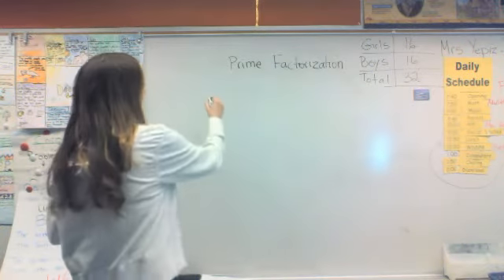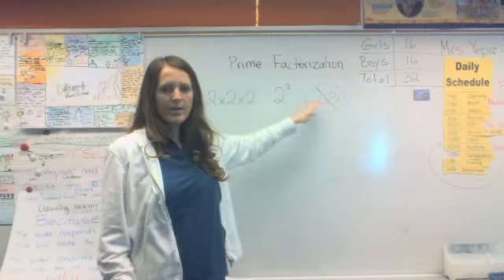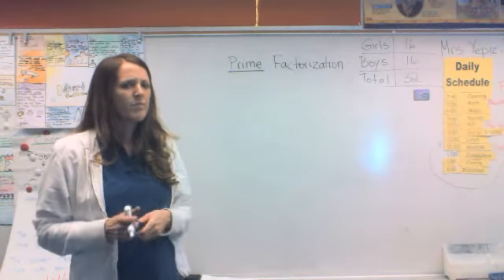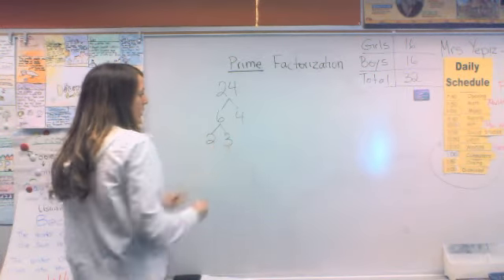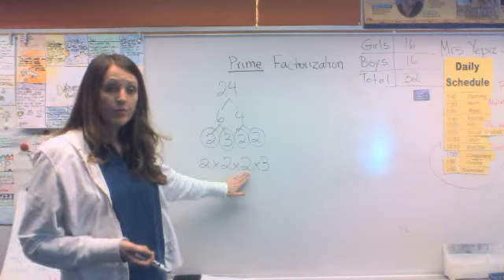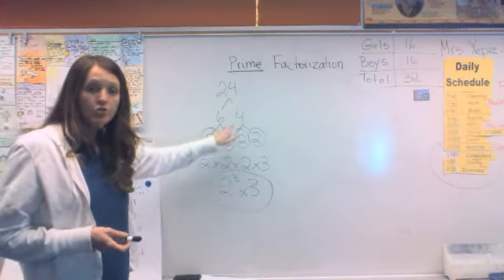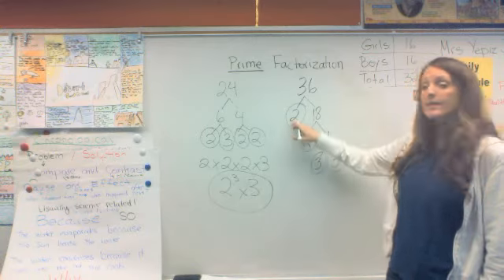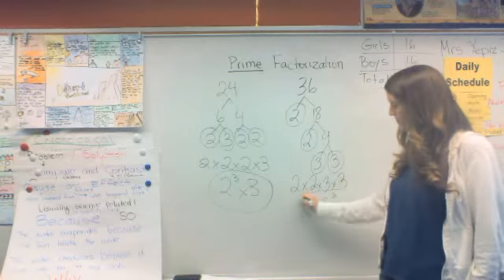Mrs. Yepiz Prime Factorization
How to find the prime factors of a number.